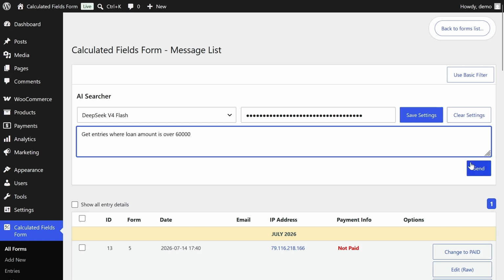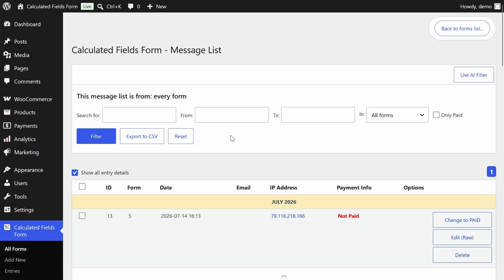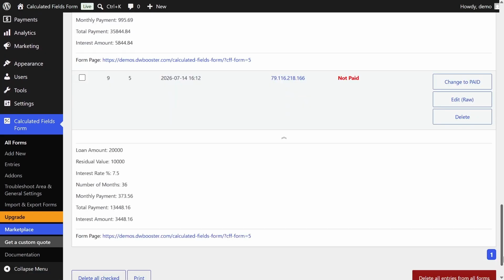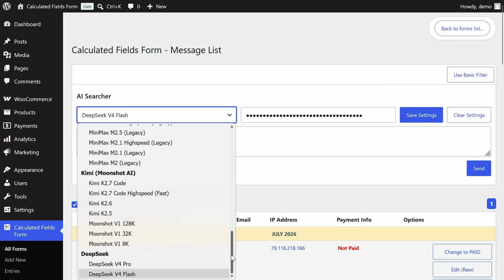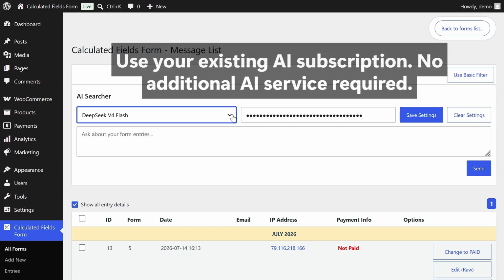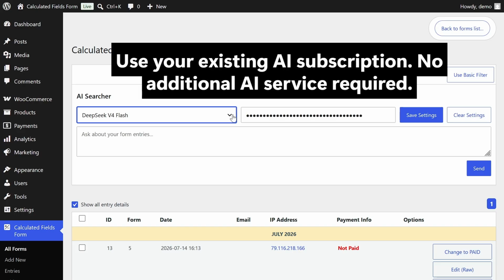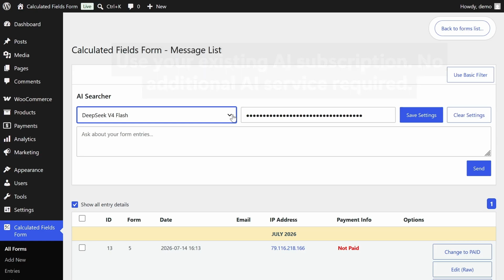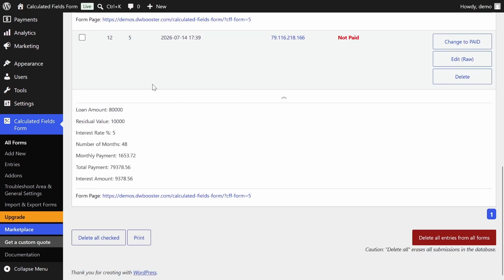AI-Powered Calculated Fields Form Entry Filtering in WordPress. Search with Natural Language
Finding the right form submissions has never been easier.

In this video, you'll discover the new AI Filter feature in Calculated Fields Form for WordPress, which lets you search and filter form entries using natural language instead of traditional filters.

Instead of relying only on form names or date ranges, simply describe the information you're looking for, and your preferred AI model will generate the appropriate filter.

This tutorial demonstrates how to:

- Enable the AI Filter.
- Select an AI model.
- Use your existing AI provider.
- Search form entries with natural language.
- Analyze large collections of submissions more efficiently.

One of the main advantages of this feature is that it doesn't require a dedicated AI subscription. You can use the AI provider and model you already have configured, giving you complete freedom to choose the service that best fits your needs.